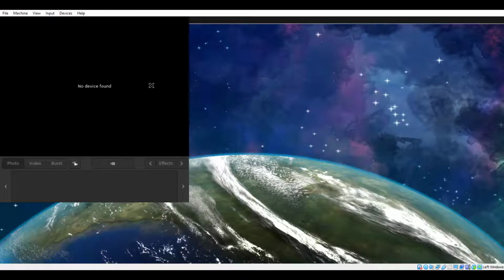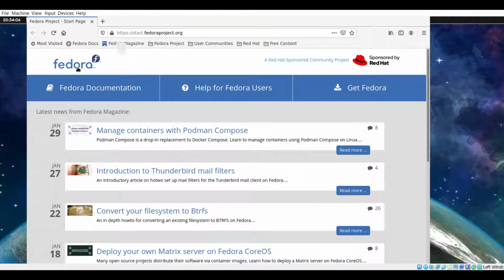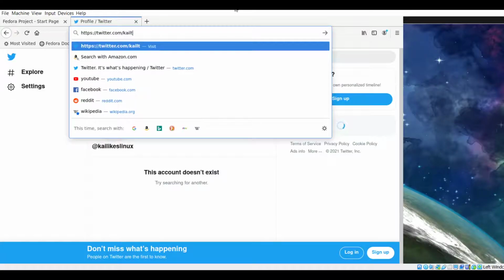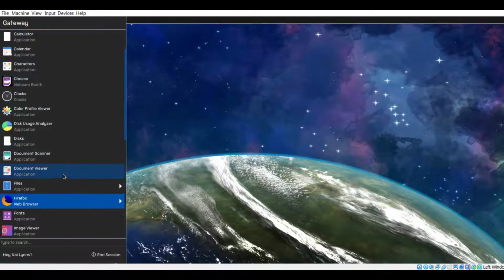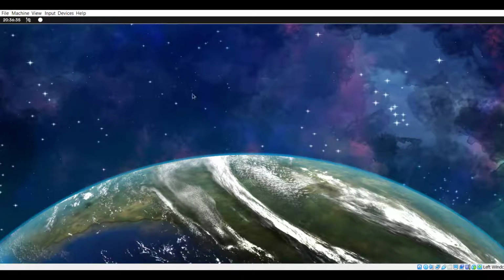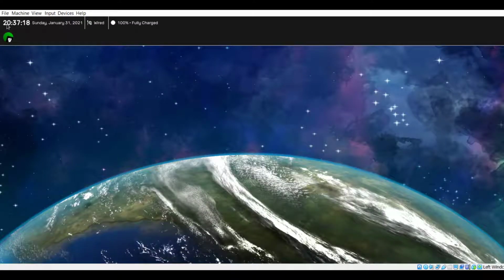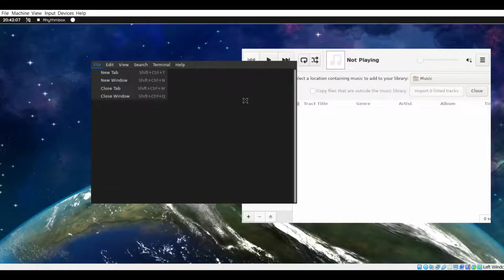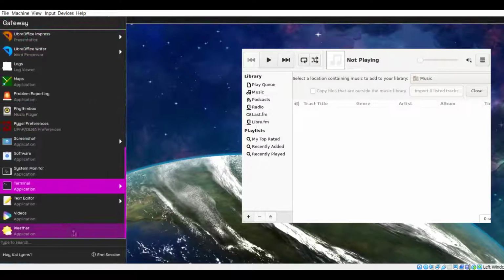A NEW LINUX DESKTOP ENVIRONMENT!?!? [theDesk, early access review] (READ PINNED COMMENT)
Don't give Vicr123 too much hate for the buggy desktop environment, overall I even would say this is better than KDE, but this is early-development software ABSOLUTELY NOT ready for general use just yet. This is somewhat of a first look for me as I recorded it as I tested the desktop a little bit.

(also, yes its 100% open-source, I checked after the fact)

Install theDesk for yourself (Fedora 33 tested)
$ sudo dnf copr enable vicr123/theSuite
$ sudo dnf copr enable vicr123/theSuite-Blueprint
$ sudo dnf install thedesk
$ sudo dnf install kwin
logout and change desktops in your login manager.

Thanks for Vicr123 for telling me how to install this!